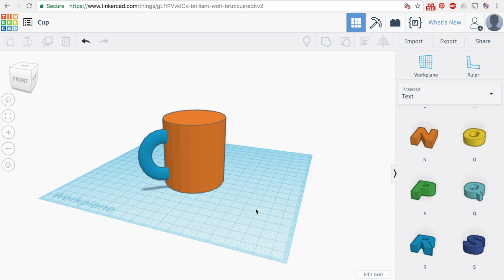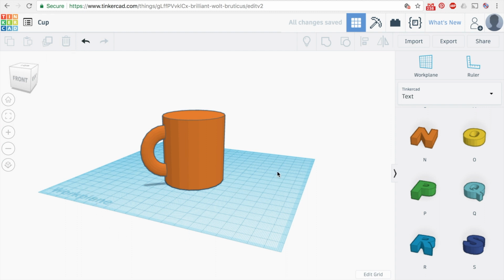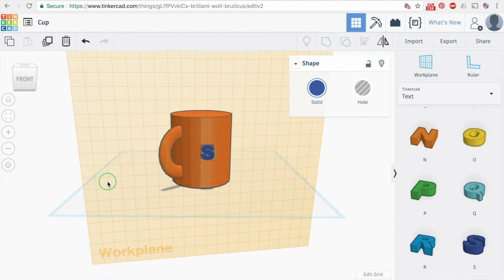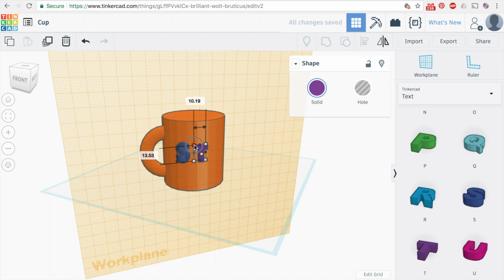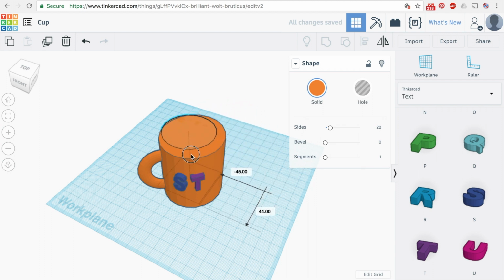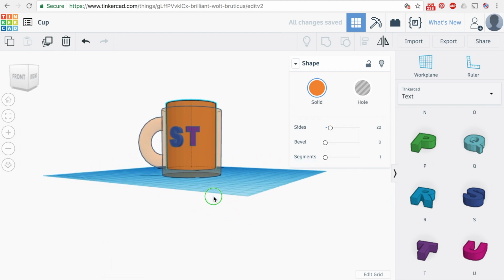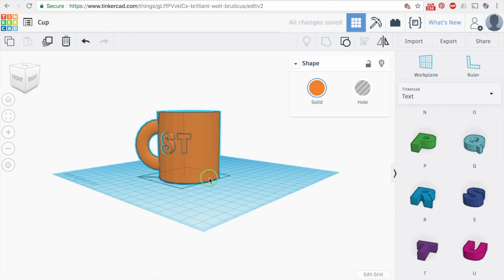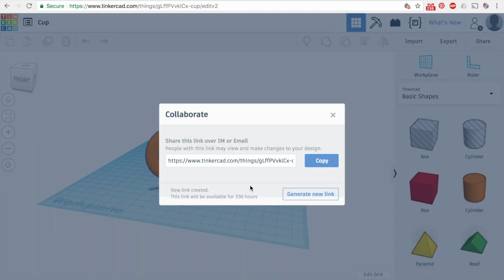Tinkercad Lesson 5 & Challenge 2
Teaching Elementary students how to use Tinkercad to begin 3D printing projects

Changing the workplane
Transparency
Challenge to assess students learning of lesson 4 & 5